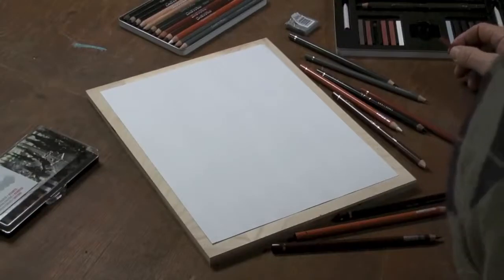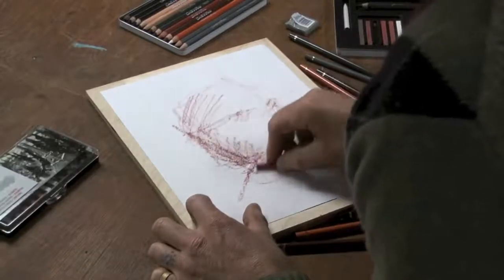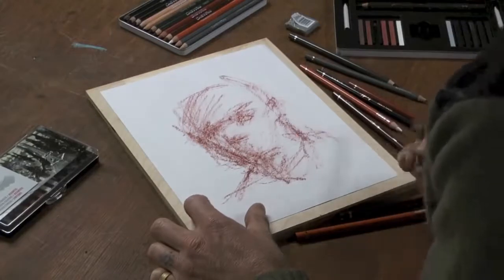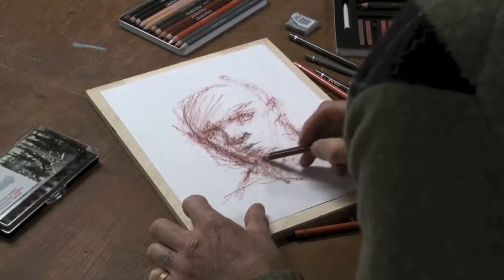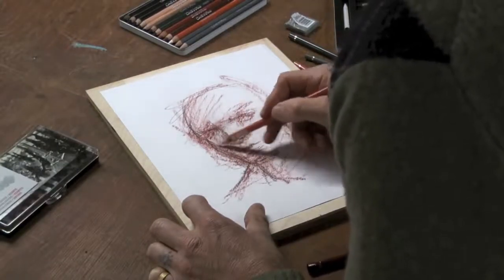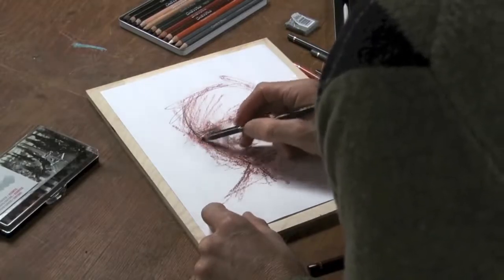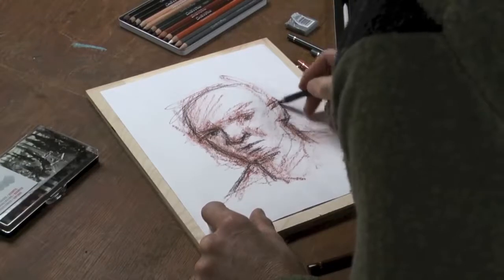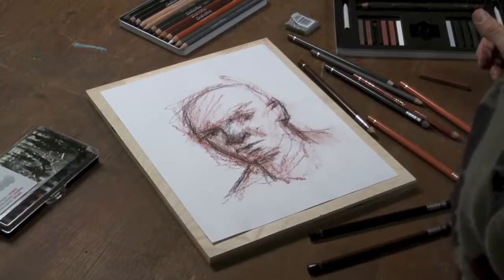Conté à Paris Sketching Techniques Using Pencils & Crayons